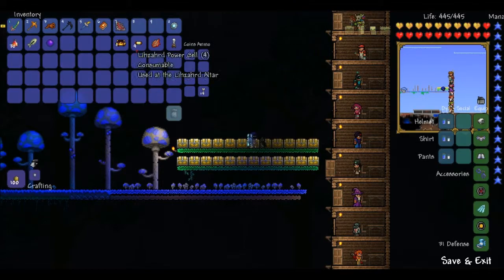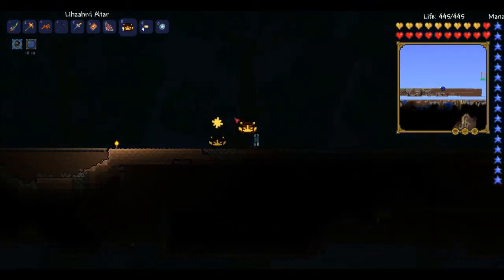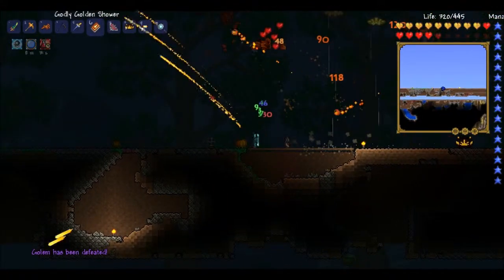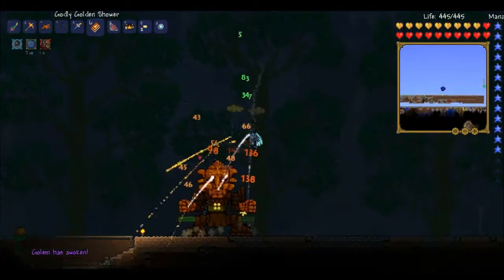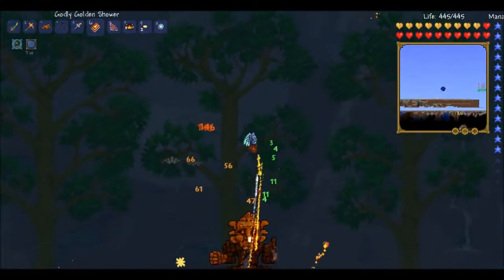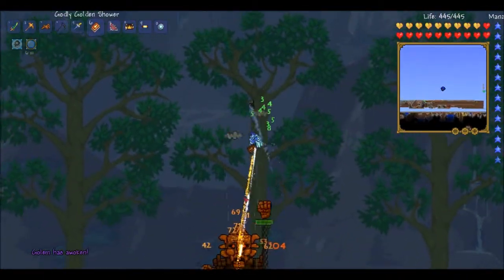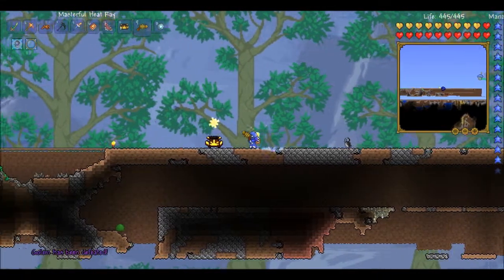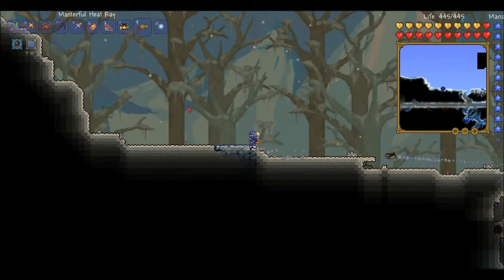Let's Play Terraria 1.2: Episode 33-Golem Takedown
What else should I do?